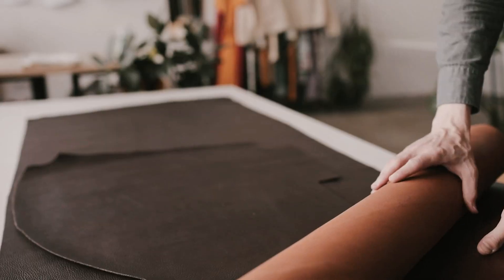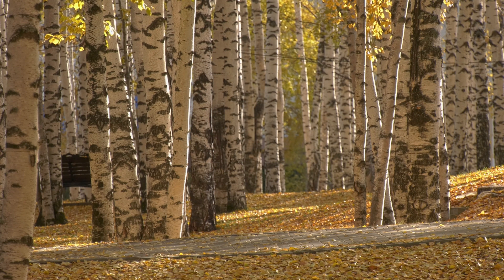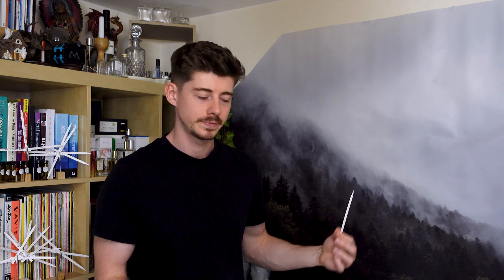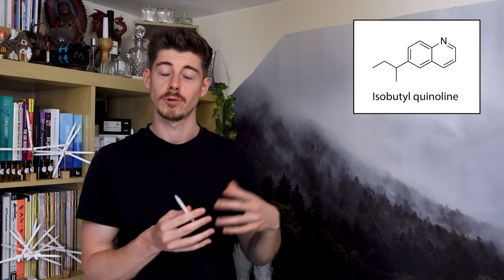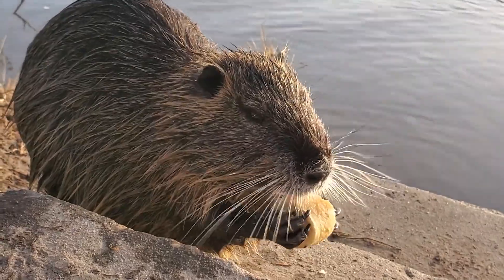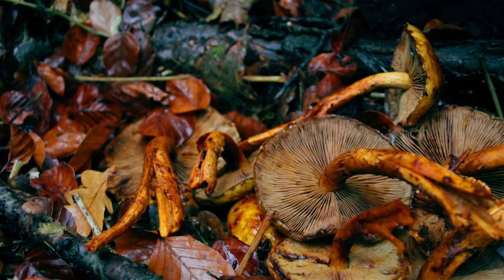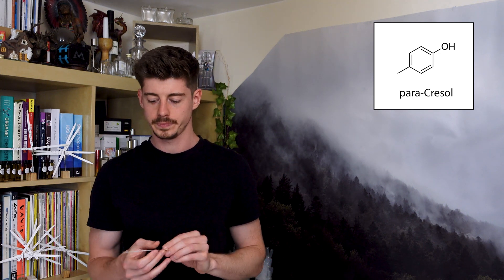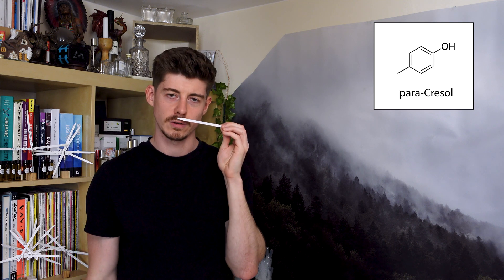A perfumer's guide to leather notes in perfumery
Timestamps:
00:00 - Intro
01:50 - Suederal LT
03:58 - Isobutyl quinolene
06:56 - Castoreum (Natural & Synthetic)
11:02 - para-Cresol
12:18 - Rectified Cade Oil